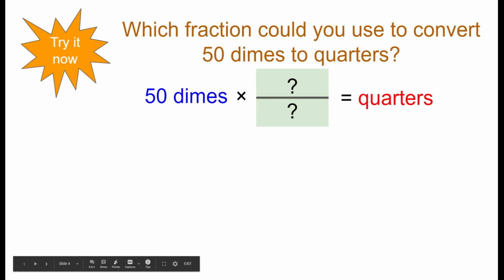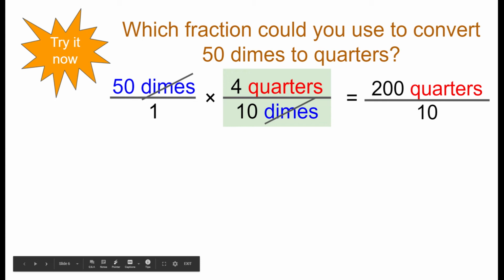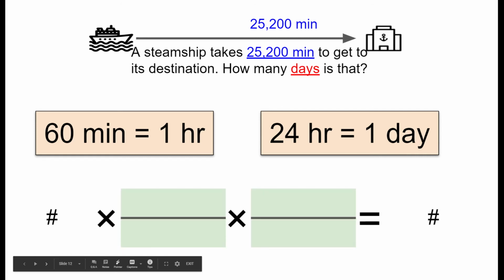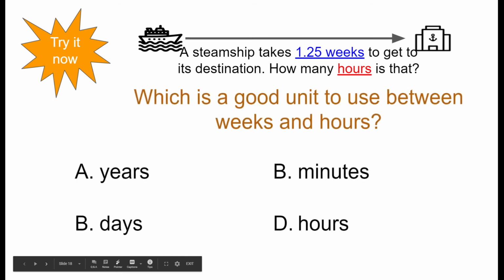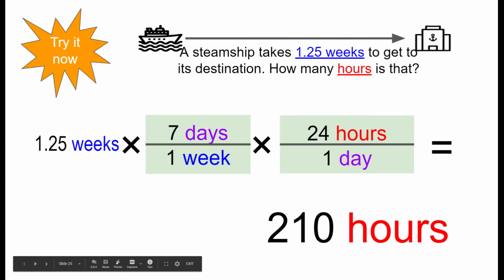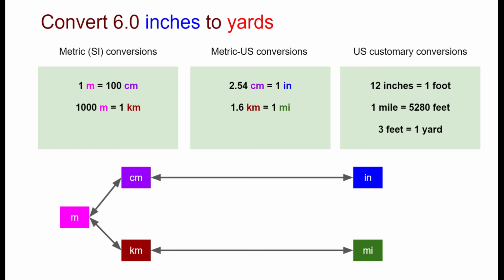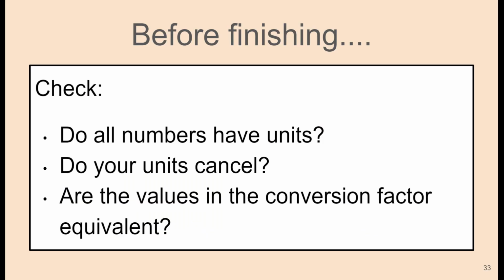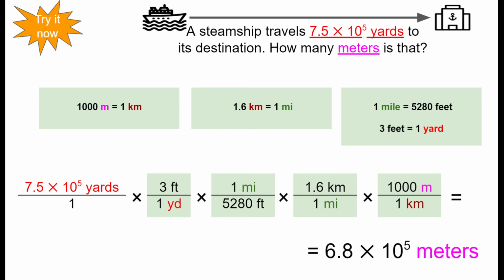Steamship Dimensional Analysis Part 2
Learn Dimensional Analysis using examples from Steamships. Made in collaboration with the Steamship Historical Society of America.